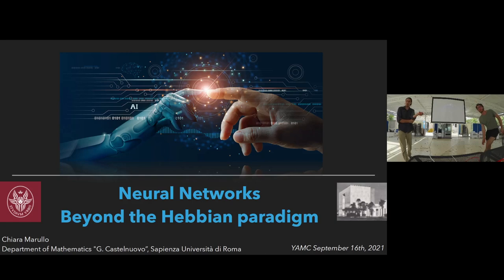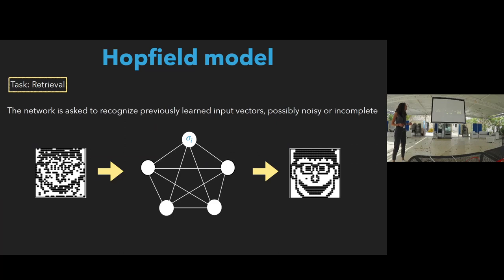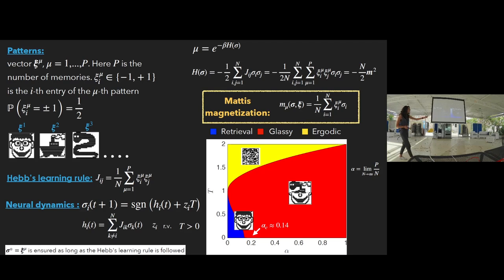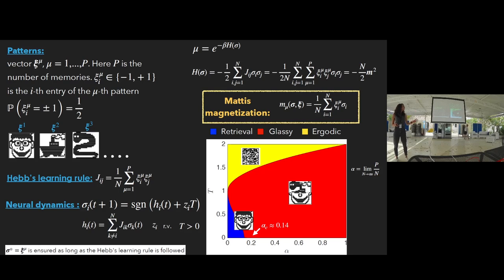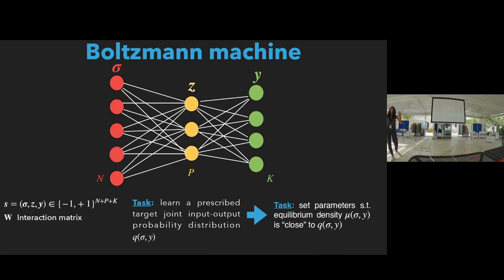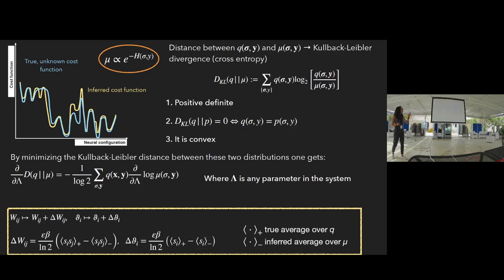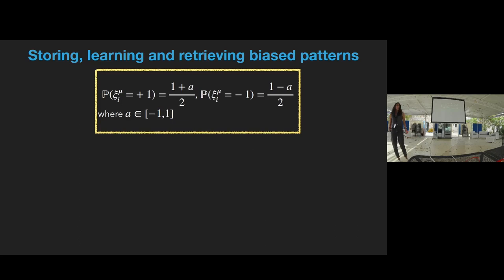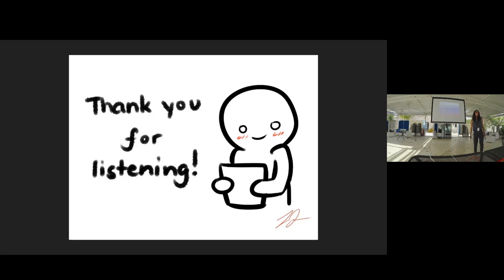YAMC 2021 - Chiara Marullo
First Young Applied Mathematicians Conference
Santa Maria di Leuca (LE), Italy, 13-17 September 2021

Chiara Marullo
Sapienza University of Rome

Neural Networks beyond the Hebbian paradigm

Abstract:
Machine learning is a field that is exponentially advancing in terms of tasks that can be addressed with always finer and deeper models and techniques. This progress mainly involves improvements in the fields of technology, data science and models optimisation, while gaps are left in robust theoretical backgrounds. A possibility to fill these gaps is given by duality between Hopfield networks ( i.e., the paradigmatic model for retrieval) and Restricted Boltzmann Machines (i.e., the paradigmatic model for learning). This equivalence has been well established in the context of random unbiased patterns to be retrieved and recognised. In this talk, I will present these two models and summarize a recent research where the duality is extended to the case of biased patterns.

- Zoeen S.R.L.